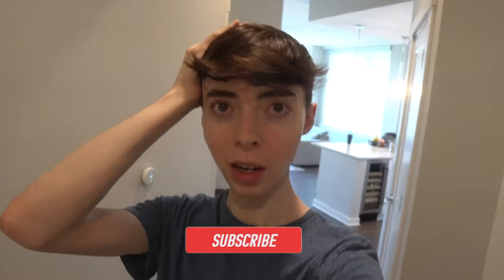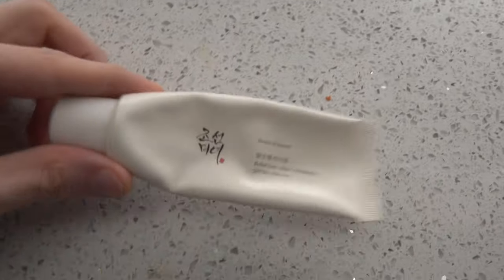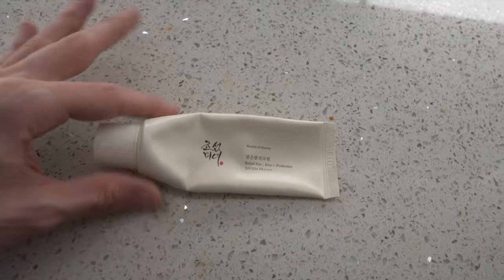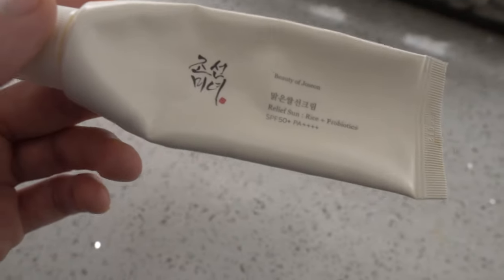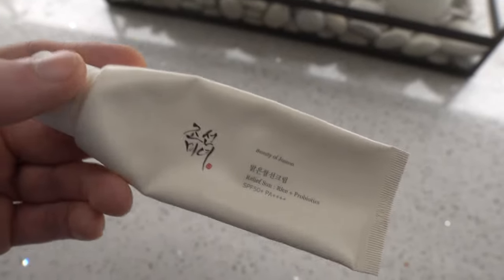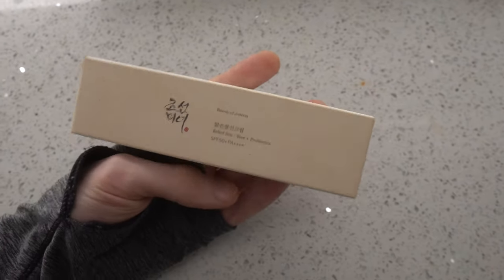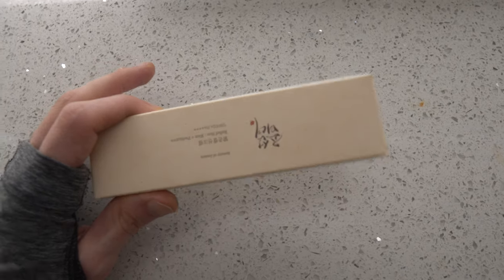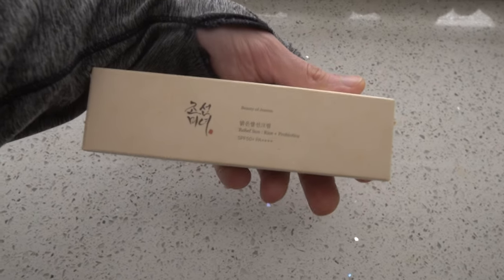BEAUTY of JOSEON SUNSCREEN Review | APPLICATION & WEAR TEST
The Beauty of Joseon sunscreen (Beauty of Joseon Relief Sun) with rice + probiotics is perhaps my favorite Korean sunscreen at the moment. It has minimal white cast, a total of 4 high-UVA-protection filters, and is moisturizing without being greasy or oily. Honestly, I would recommend this sunscreen to most people, including those with both dry and oily skin. Have you tried the Beauty of Joseon sunscreen yet?

Beauty of Joseon Relief Sun

DRMTLGY Broad Spectrum SPF 45
MDSolarSciences Mineral Creme SPF 50 Sunscreen
MDSolarSciences Moisture Defense SPF 50
PURITO Daily Go-To Sunscreen

Albolene Makeup Remover (double cleanse balm)
DHC Silky Cotton Pads
CeraVe PM Facial Moisturizing Lotion
Vanicream Gentle Facial Cleanser

Vanicream Dandruff Shampoo
Stream2Sea Leave-In Conditioner with UV filers
Sun Bum Sea Spray
Wella EIMI Hairspray w/ UV protection